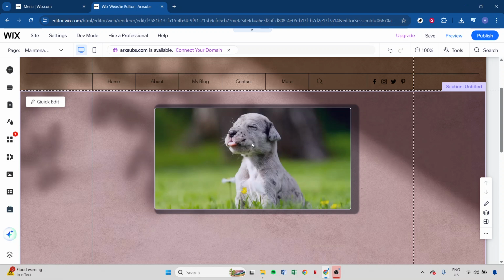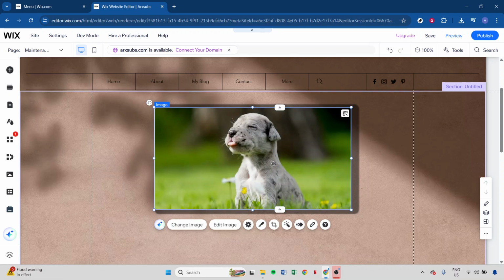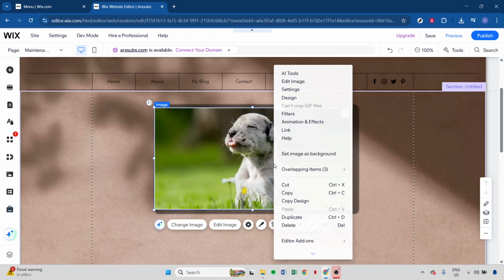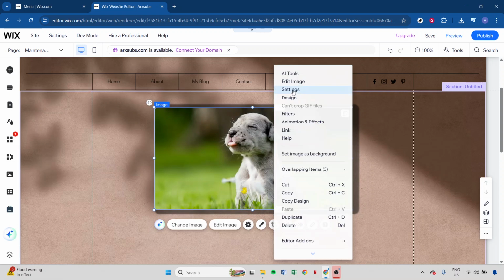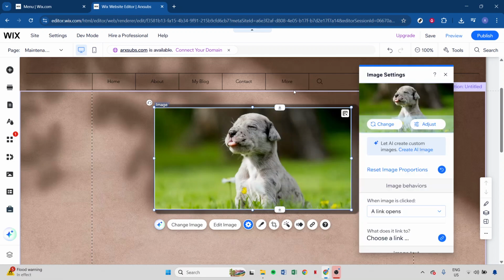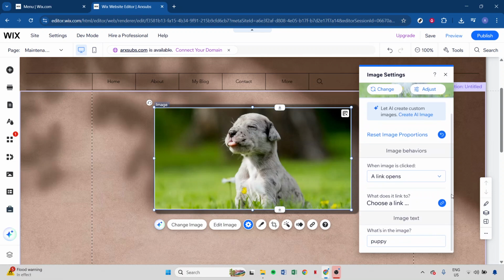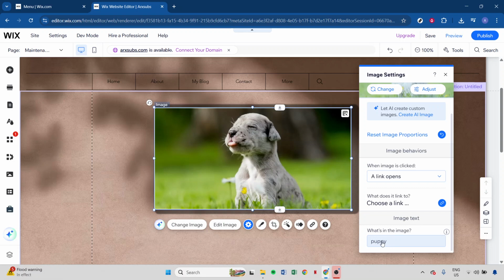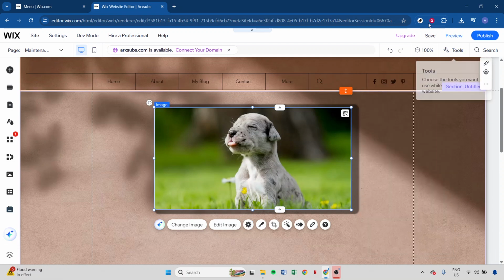How to Add Image Alt Tags in Wix Website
Want to improve your Wix website’s SEO and accessibility? 🌐🔍 In this tutorial, we’ll show you exactly how to add image alt tags in Wix so your images are optimized for search engines and accessible to everyone.

In this video, you’ll learn:
✅ How to add alt text to images in Wix
✅ Step-by-step instructions for optimizing alt tags for SEO
✅ Tips for writing effective and descriptive alt text
✅ Pro tricks to improve website accessibility and search rankings

Perfect for Wix users, website owners, and digital marketers who want to boost SEO and make their site more user-friendly.